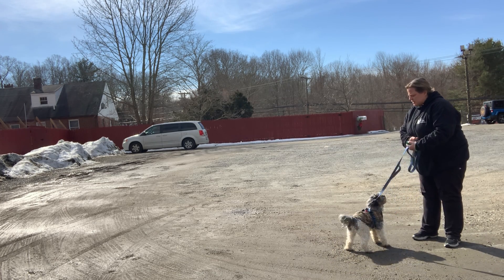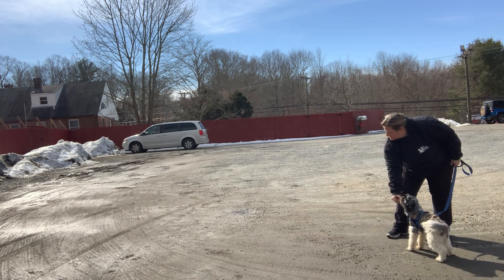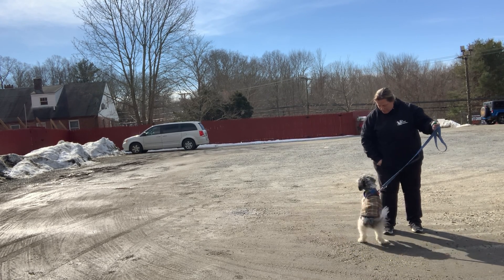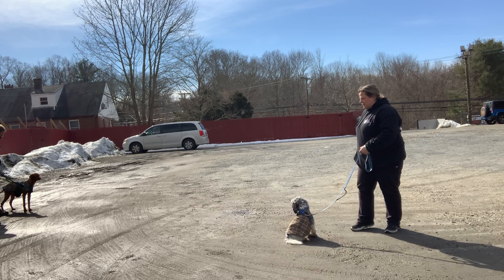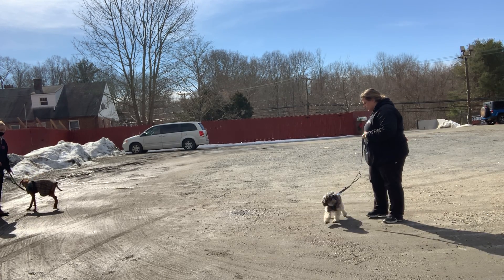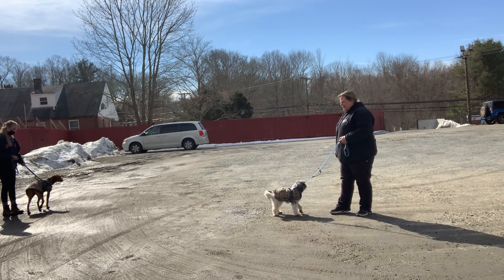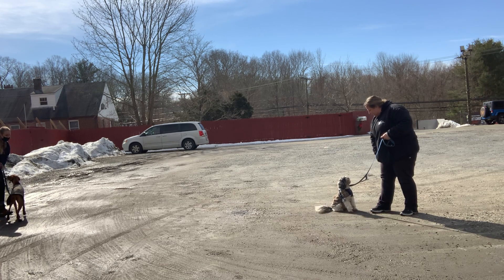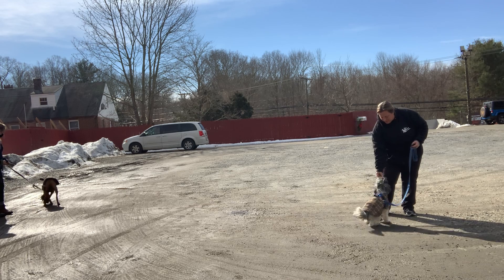My dog barks at other dogs. Starring Loki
My dog barks at other dogs while on leash what do I do. Here is a simple explanation of what we do when working our dogs. Be sure you are at a distance where your dog doesn’t feel the need to bark at other dogs and then start working on this there. Gradually moving closer when your dog can still think and respond to you.